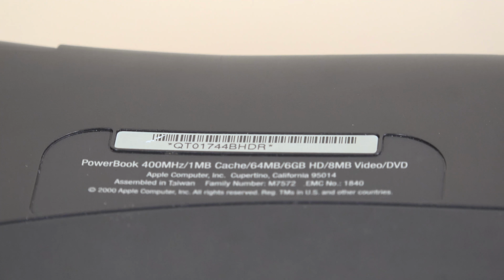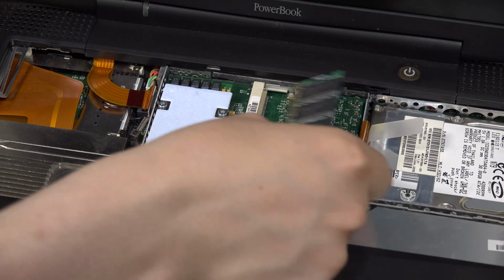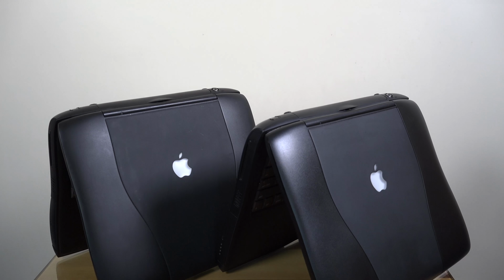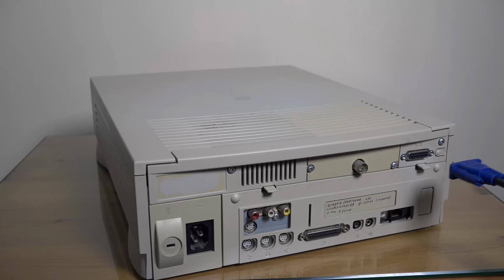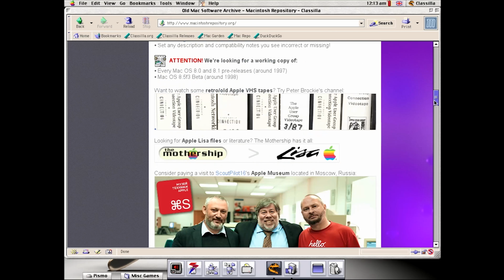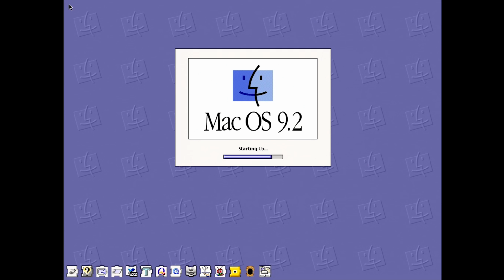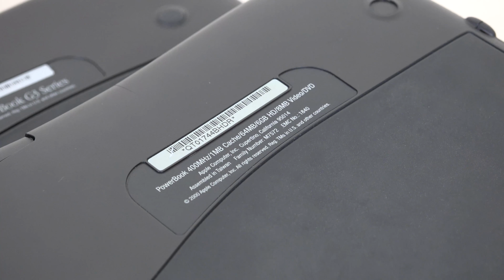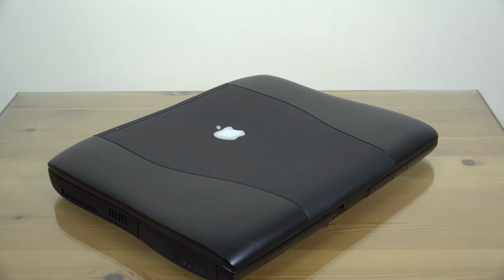The PowerBook G3 Pismo: Exploring a Truly Classic Mac Laptop Inside and Out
The Pismo is the last in the line of G3 PowerBooks, and comfortably one of the best Macintosh laptop computers capable of running the last iteration of the classic MacOS (OS9). This extensive system review delves into why.

Compatible with a surprisingly large library of apps and games from across the 90s and beyond, this PowerBook is a solid choice for retro computer fans looking to experience the best that the Macs of YesterYear had to offer.

They don't make them like this any more.